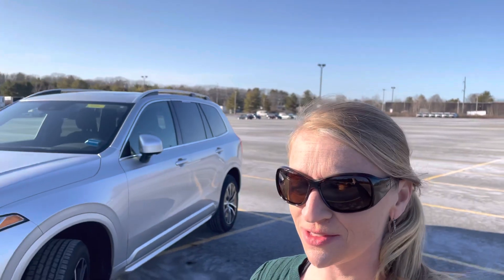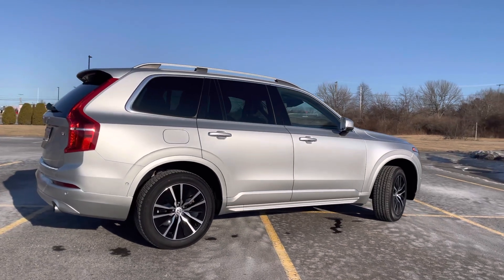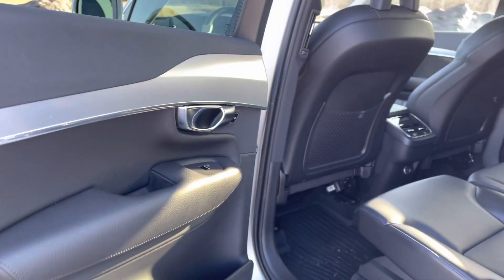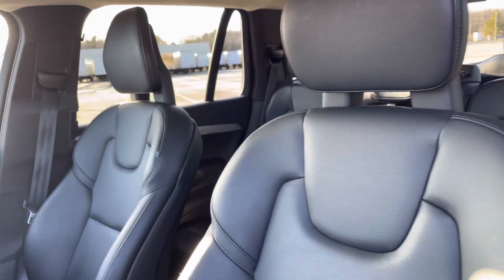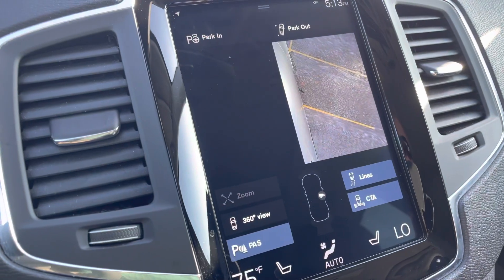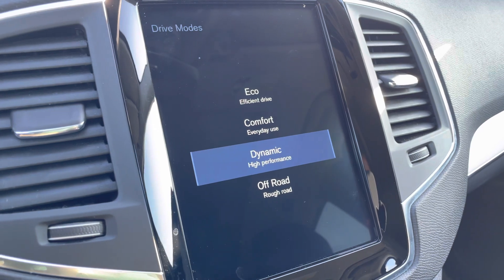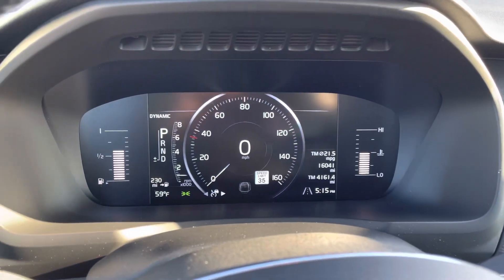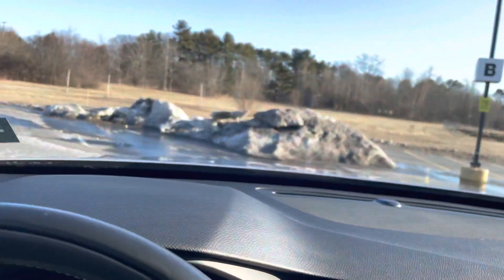2018 Volvo XC90 Momentum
Charcoal Leatherette Seating Surfaces, 12V Power Outlet in Cargo Area, 360-Degree Surround View Camera, 3rd row seats: bucket, Compass in Inner Rear View Mirror, Convenience Package, Exterior Parking Camera Rear, Grocery Bag Holder, Heated Steering Wheel, Heated Washer Nozzles, HomeLink, Park Assist Pilot, Power Liftgate, Power moonroof and 19" 5-Spoke Machined Gloss Black Alloy Wheels. 2018 Volvo XC90 T5 Momentum Drive-E 2.0L I4 16V Turbocharged AWD Automatic with Geartronic 4D Sport Utility Bright Silver Metallic 22/28 City/Highway MPG CARFAX One-Owner. Clean CARFAX. Odometer is 17068 miles below market average!

This Certified Volvo Comes with 5 years & Unlimited miles of worry free driving. Also a Car fax vehicle history report,A 170+ Point Inspection, Roadside Assistance and a Zero Deductible for all warranty visits.

Available for immediate delivery at Portland Volvo, Scarborough Maine.

9 U.S. Route 1